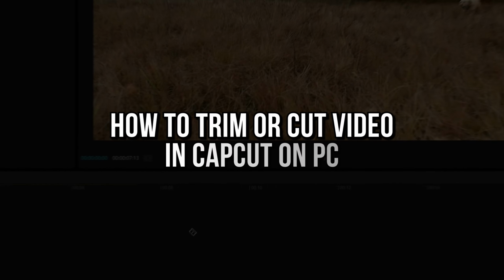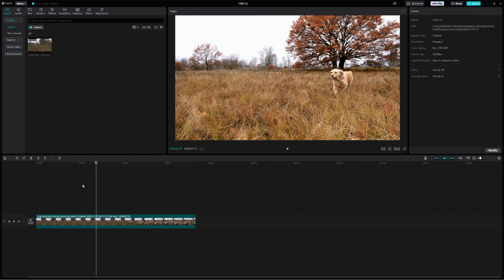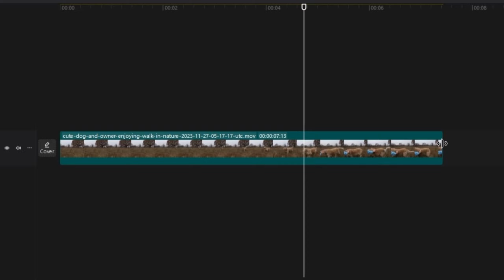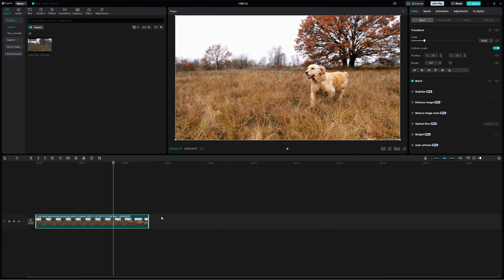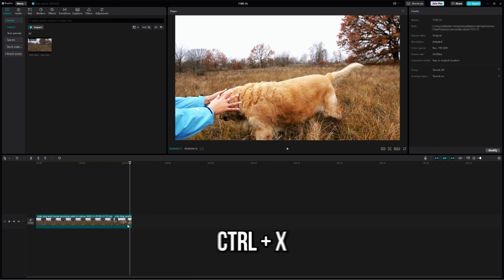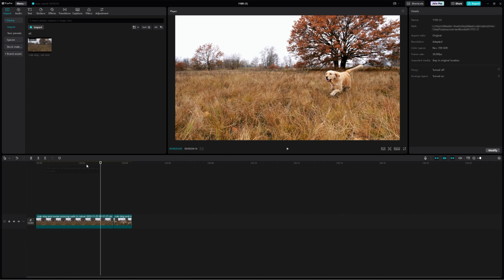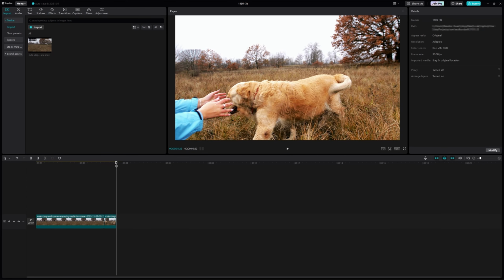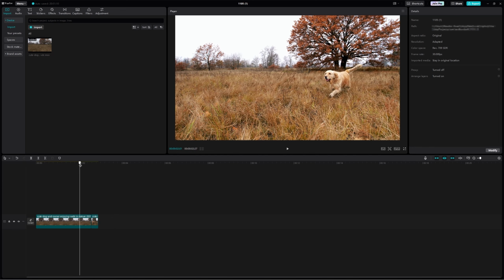How to Trim or Cut Video in CapCut on PC in 2025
Learn How to Trim or Cut Video in CapCut on PC. It's really easy to do and learn to do it in just a few minutes by following this super helpful CapCut tutorial.

Learn how to easily trim and cut videos in CapCut on PC with this comprehensive guide. Perfect for beginners and experienced editors alike, this tutorial covers essential tips for customizing your video length and removing unwanted sections. Discover how to adjust clip durations, make precise cuts, and use handy shortcuts that speed up your editing workflow in CapCut. Whether you’re trimming to enhance your story or cutting out errors, this video will help you master the basics of video editing in CapCut on your computer. Get ready to create professional-looking videos faster and with more precision. Dive in to learn how to make your edits cleaner, more efficient, and exactly as you envision them!